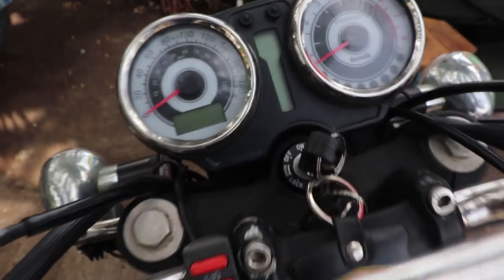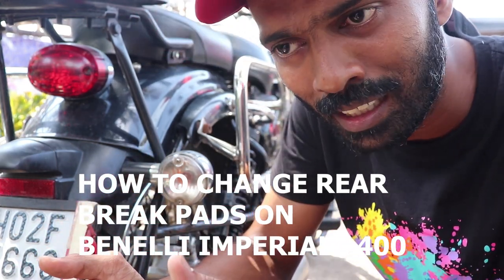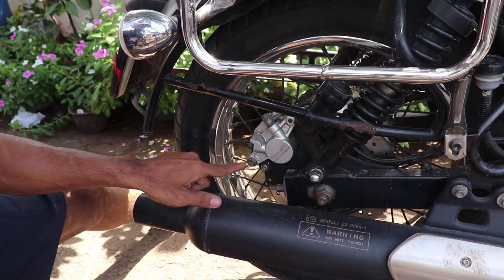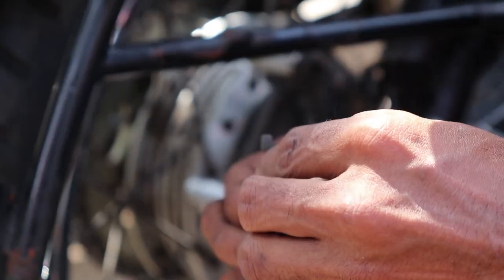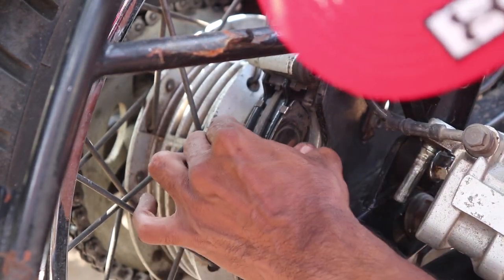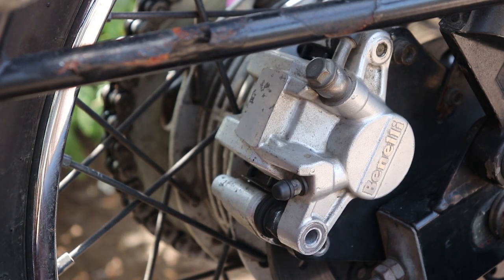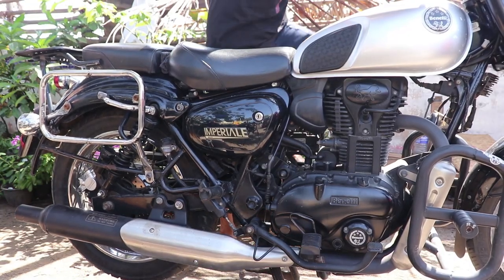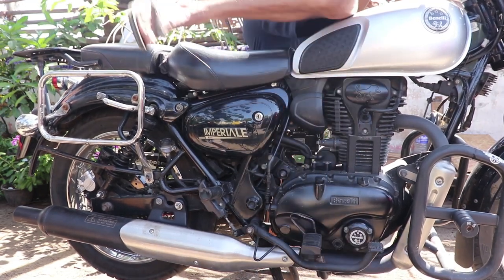How to Change Break Pads of Benelli Imperiale 400 At Home || English Vlog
benelli Imperiale 400